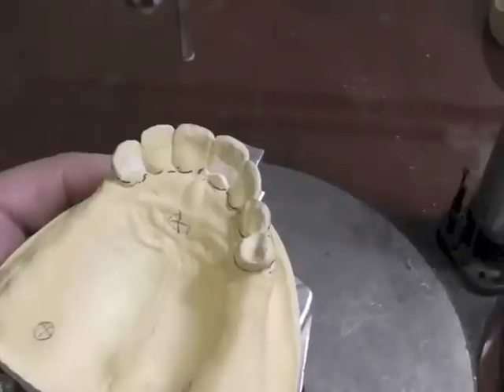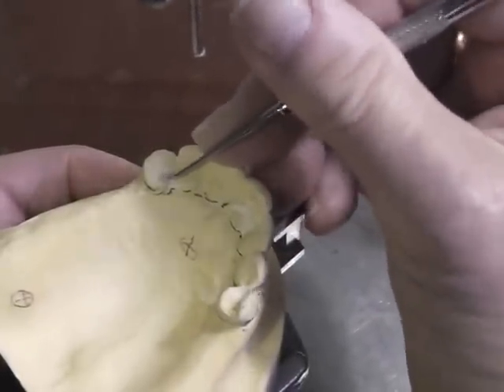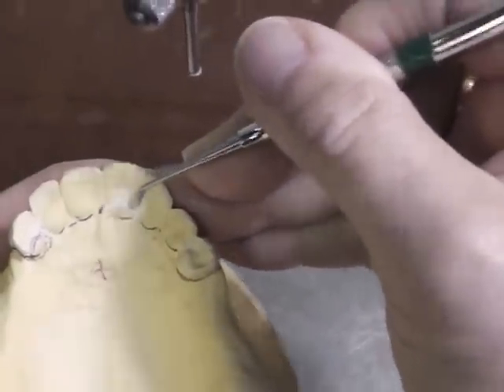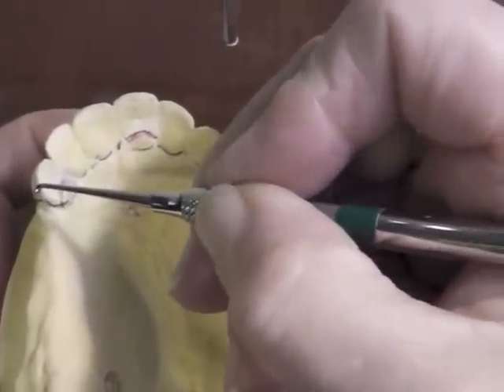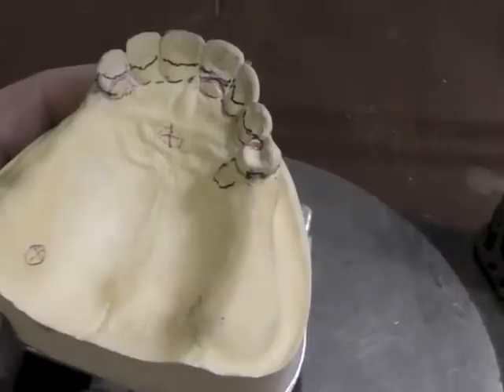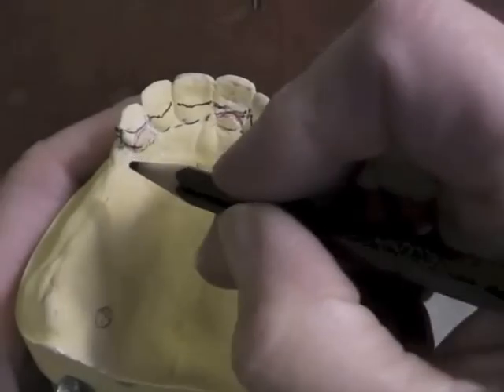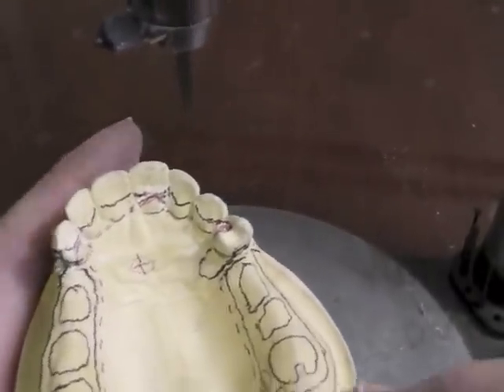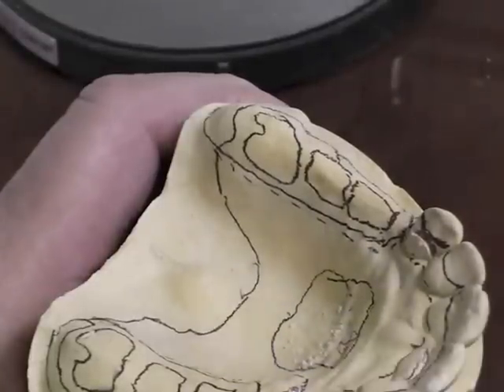R P D Design - Ken Class I Max Cast Part D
The design is placed upon the Ken Class I Max Cast.  The factors of placement of parts on the cast are discussed.  The contraindications of the I Bar are given.  This tape is preceded by Part A, Part B and Part C. If you wish forms for drawing the design as we discuss it, request them from me at .